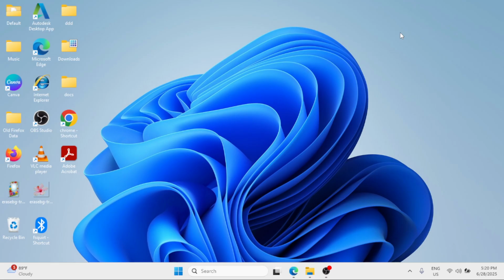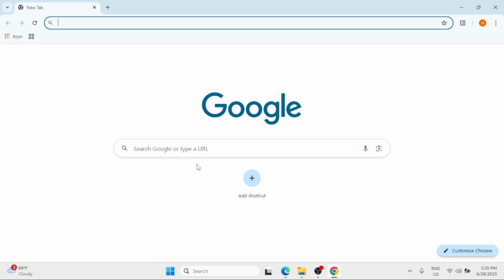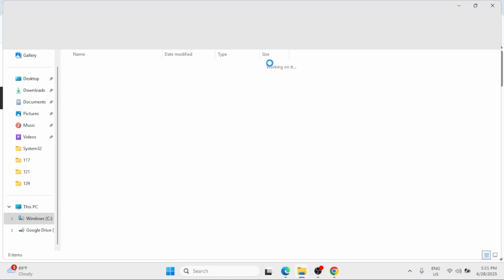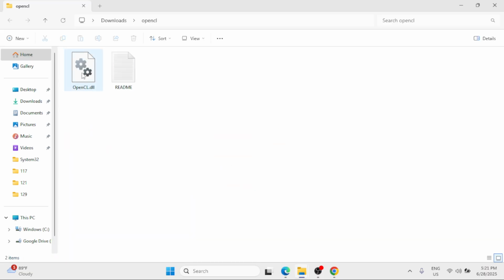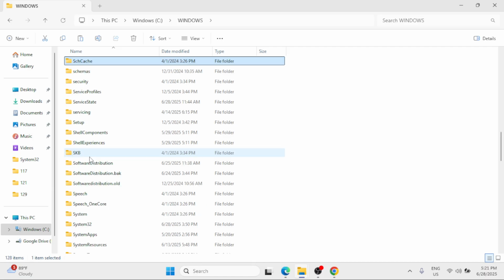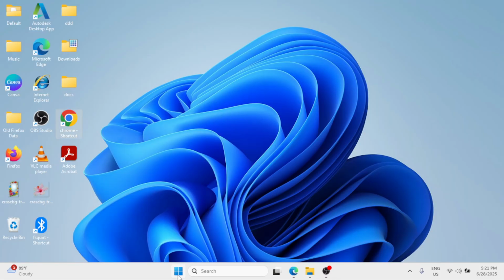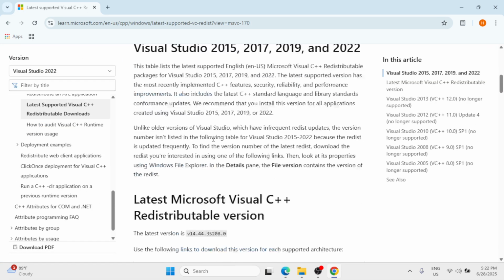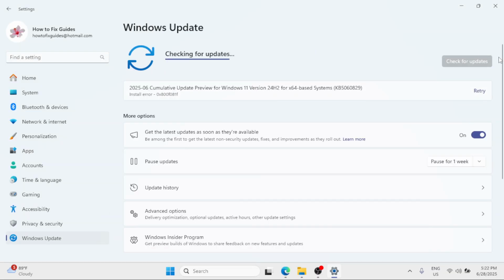How To FIX "Opencl.dll Missing" In Windows 11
Struggling with the “Opencl.dll is missing” error on Windows 11? This video walks you through effective fixes: start by running System File Checker (SFC) and DISM to repair any corrupted system files. Next, update or reinstall your graphics drivers to restore the missing DLL, and learn how to safely copy it from another PC if needed. You’ll also see how to re-register the DLL via Command Prompt and reinstall the affected application for a clean setup. Follow these steps to resolve the error and get your apps, games, or GPU-powered tools working flawlessly again!